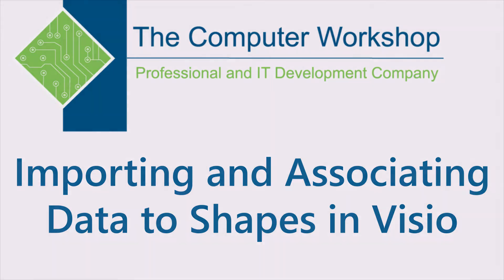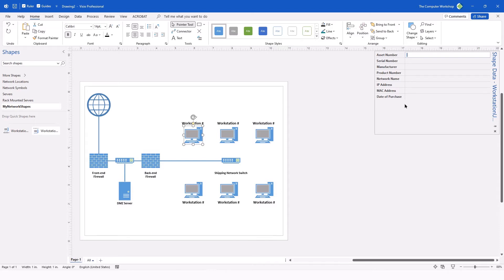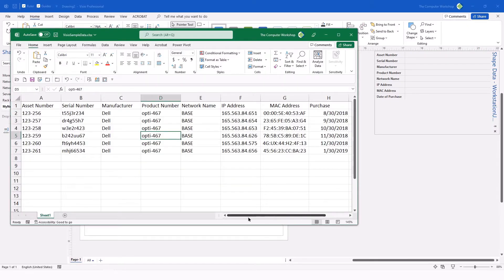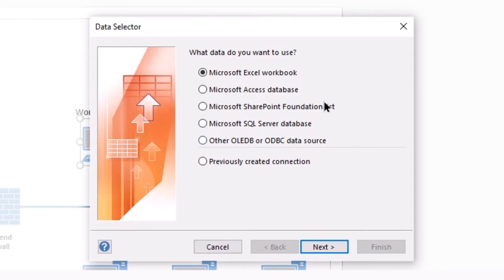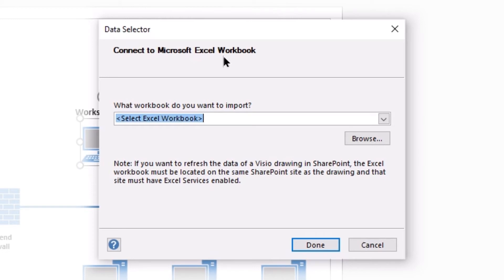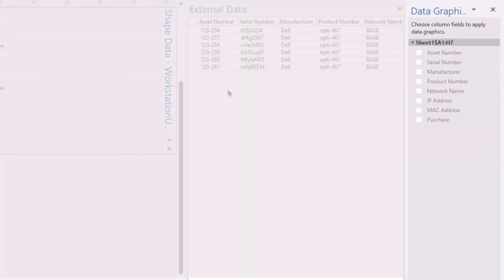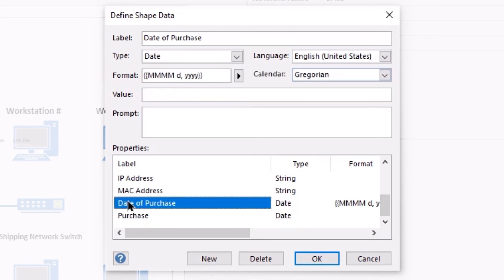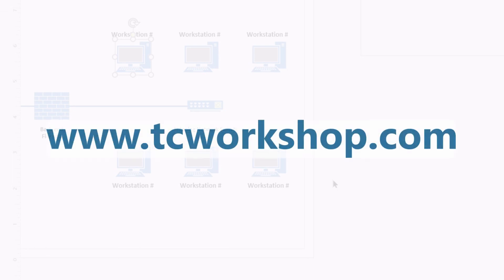Importing Data in Microsoft Visio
In this video, Brian addresses a question we had from one of our previous Microsoft Visio videos. Plus, he shows us other best practices with importing your data!